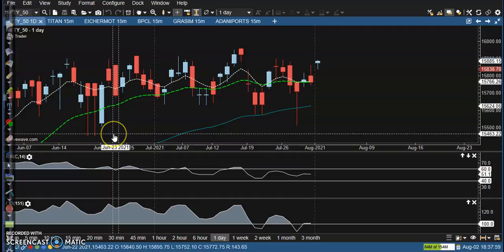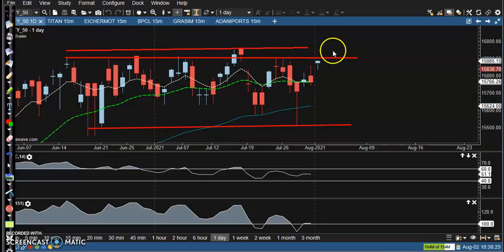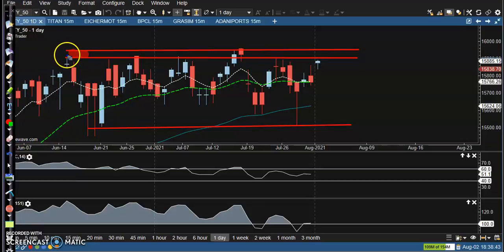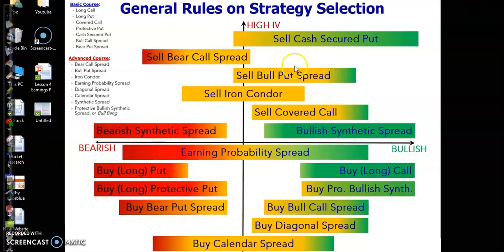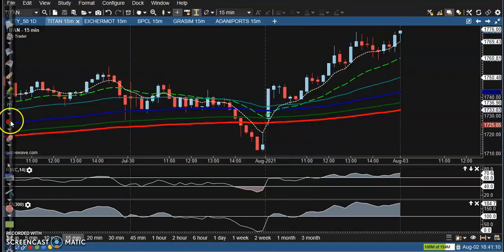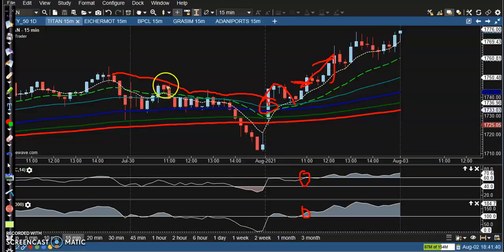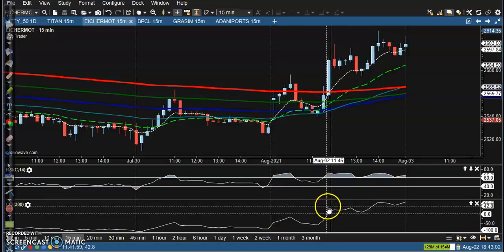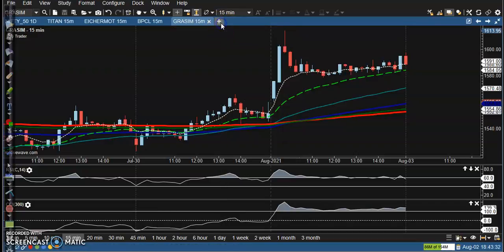Today's Market Behavior among specific stocks, the trade setup looked bullish | 02 - 08 - 2021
Nifty opened positive on Monday but moved in a narrow range of 55 points throughout the day.  It remained on its higher band near its resistance levels and closed with a gain of around 120 points

Start Now !!